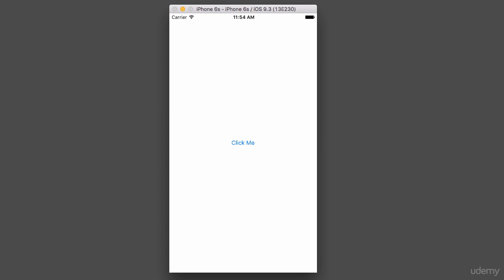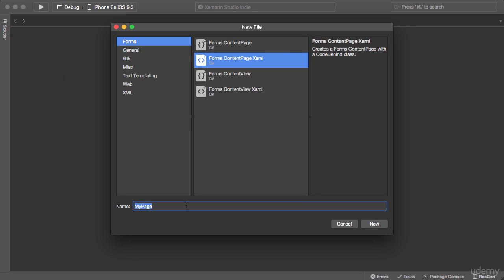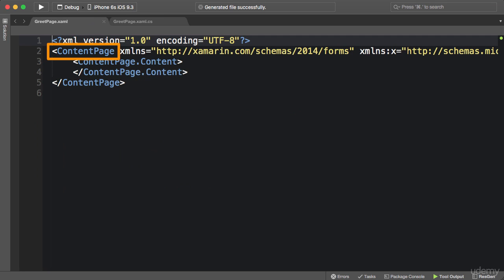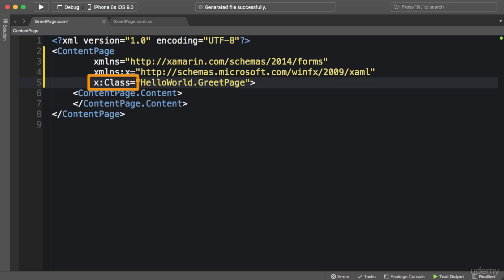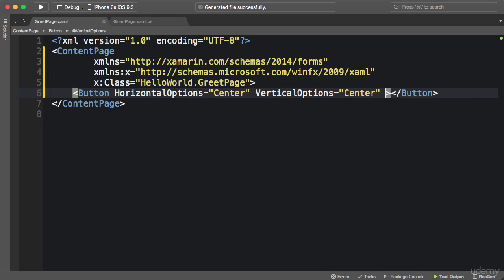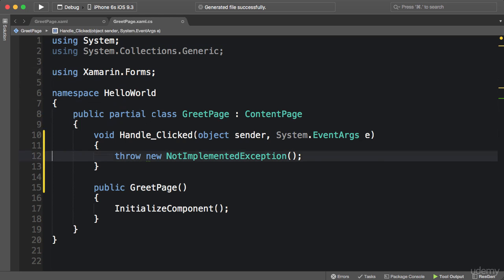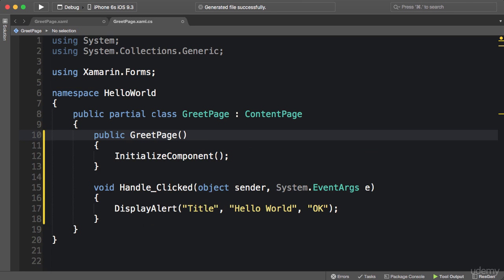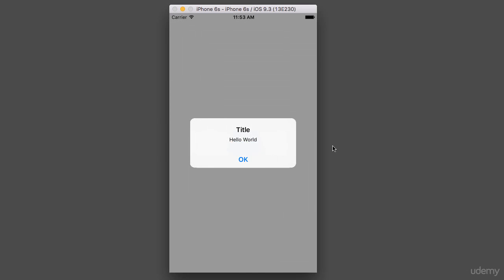006 Your First Xamarin Forms App Downloadly ir